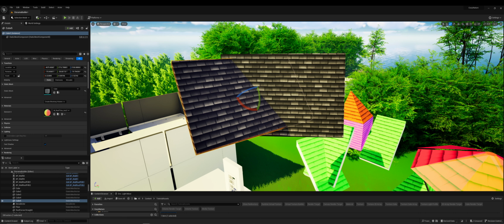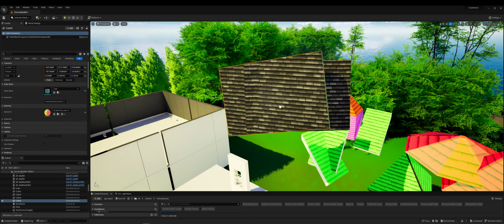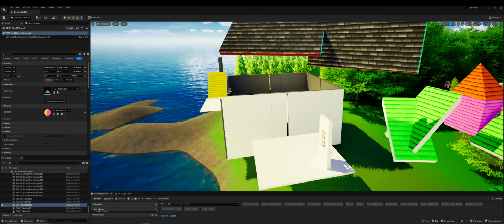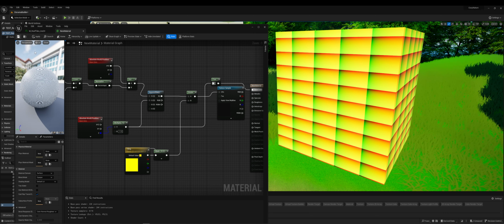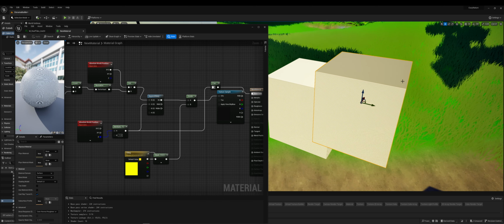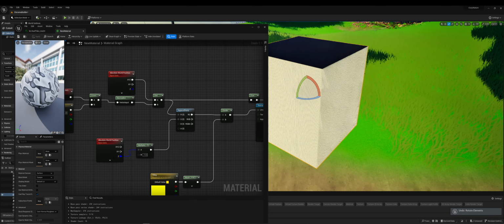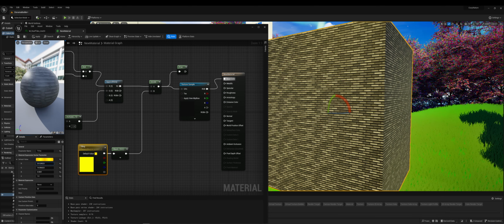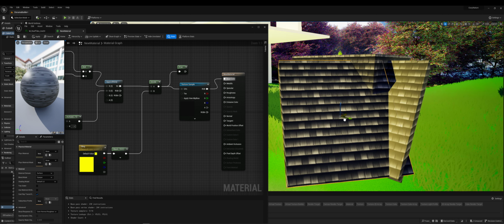Shader Tips - Calculating World Height Aligned Surface Angle Projected Grid UVs (for seamless walls)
EDIT: If you want to use this uvs to sample a normal map texture have correctly rotated normals, use the DeriveTangentBasis node, like shown in this example

For lack of a better name. More WIPS and stuff on the twitter

Basically a shader using a similar idea to triplanar that projects not along xyz axis, but along the surface normals, so every face gets a nice square uvs that we can just sample a normal texture. Also doesn't have any blending artifacts like you get when blending between triplanar projections, or texture stretches, and also only is one texture sample!

This is useful for objects like side-by-side walls that should look seamless, or roof meshes as they have different angles and bend around corners, but have nice looking roof tiles that just looks NICE. Kind of breaks down on the top surface of the meshes though if the top surface is perfectly flat pointing towards world up.